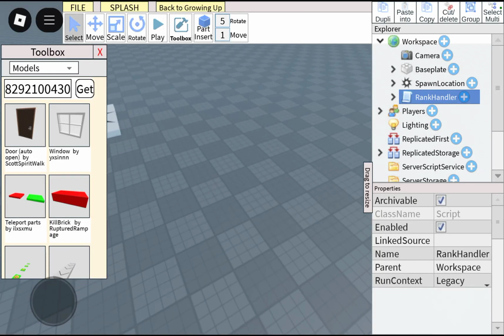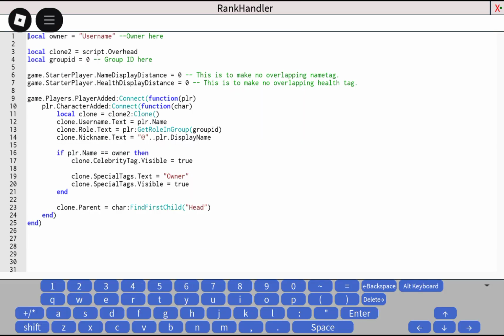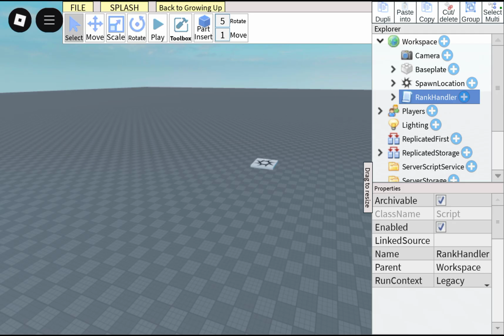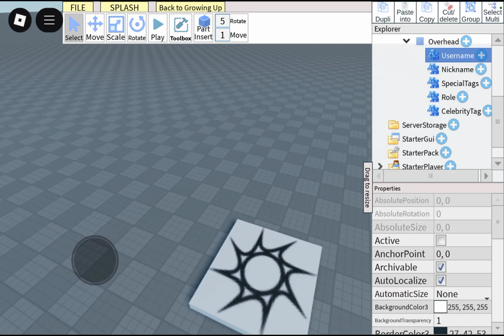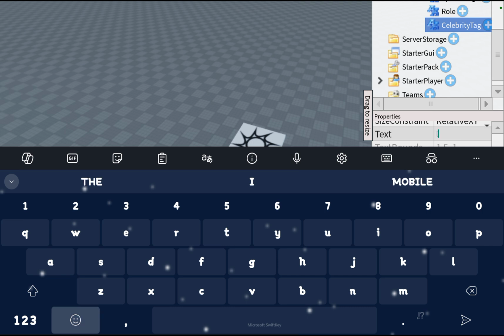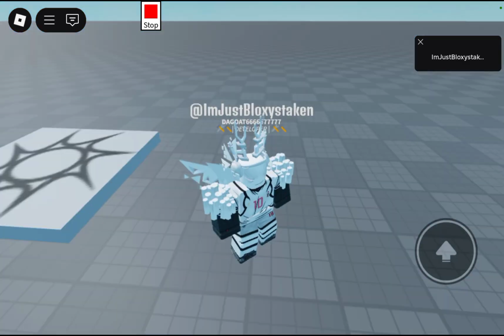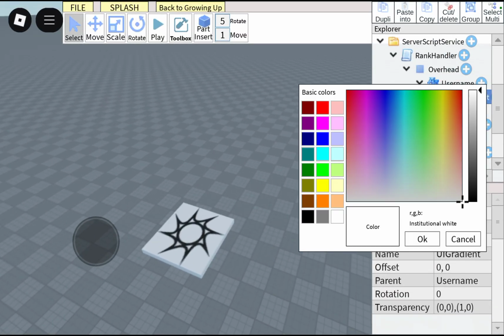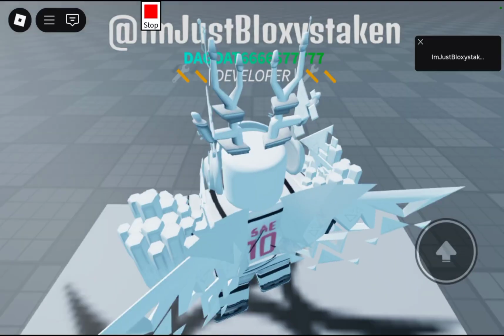How to make Group Rank over head gui [Studio lite]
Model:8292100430